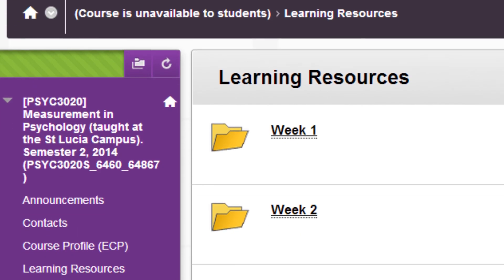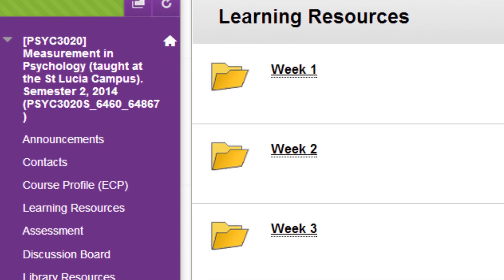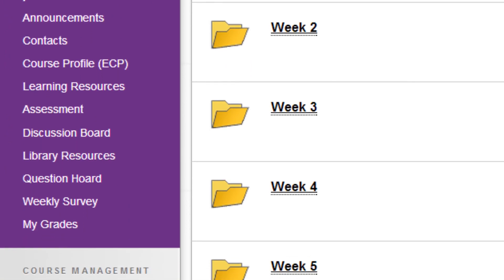Overview Video PSYC3020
Overview Video for PSYC3020 Measurement In Psychology run at the University of Queensland by Mark Horswill